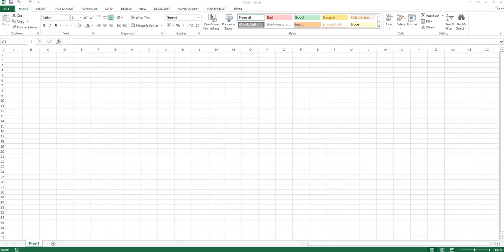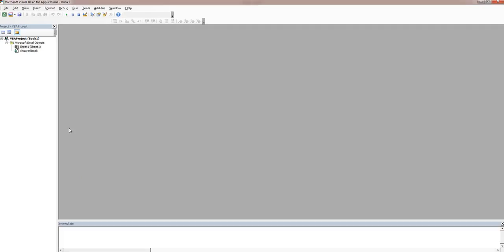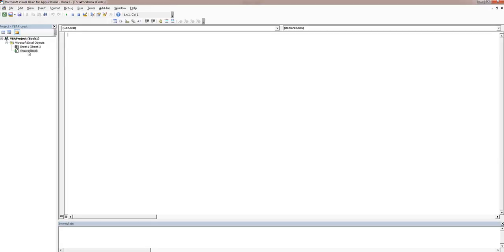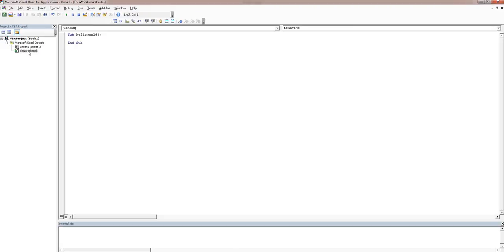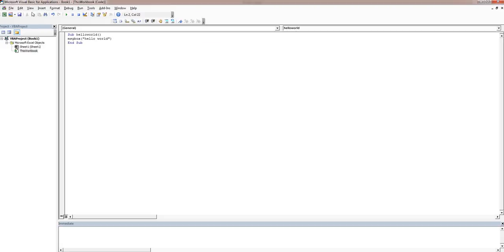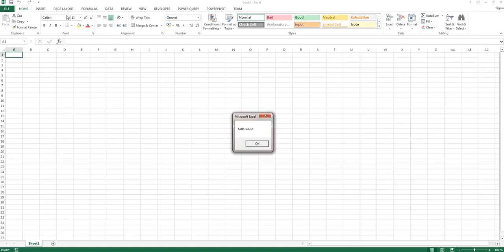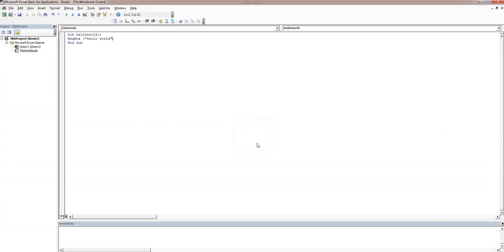№30 Congratulation Your first own macro